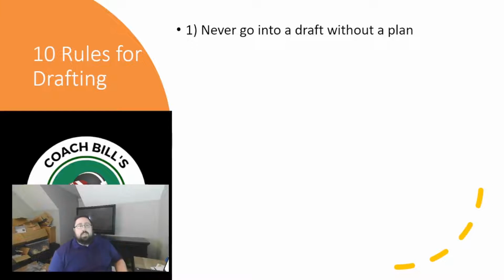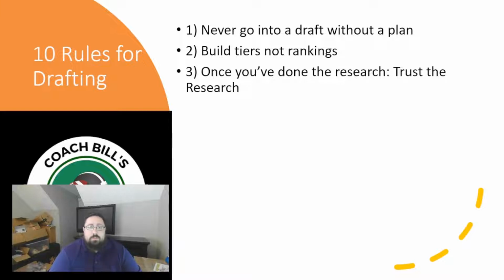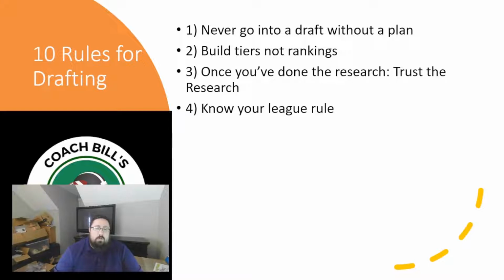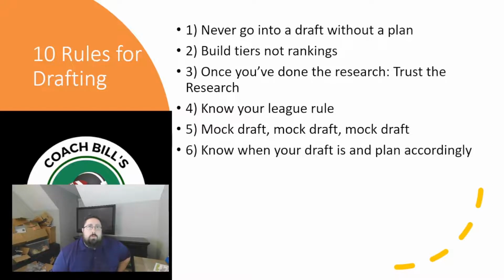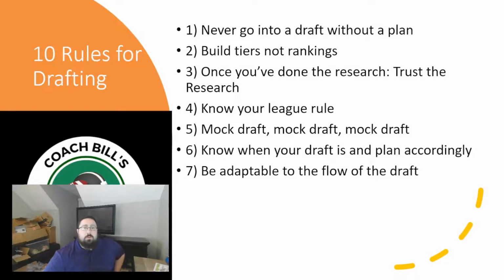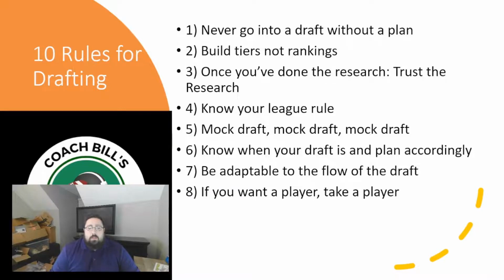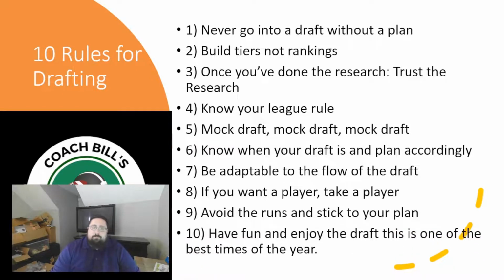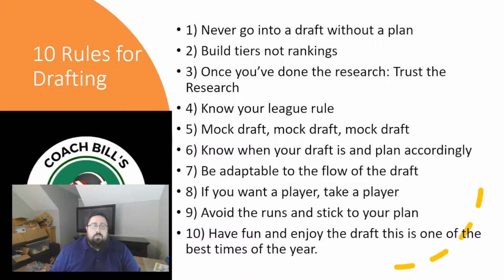Coach Bill's Sport Show EP 6 10 Rules for Drafting in Fantasy Football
Welcome back to the channel. As we get into draft season I wanted to share some fantasy football drafting advice with everyone in hopes of helping you win your leagues.